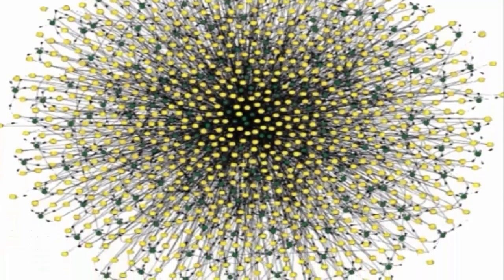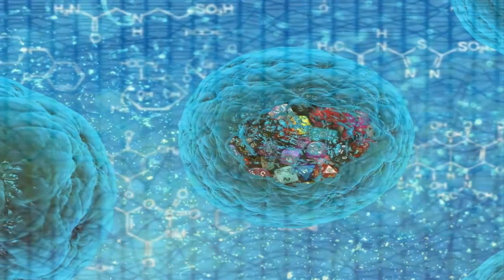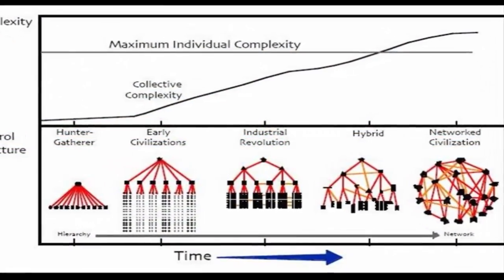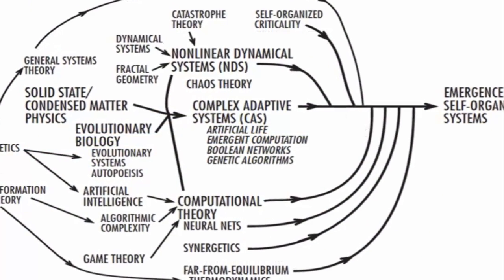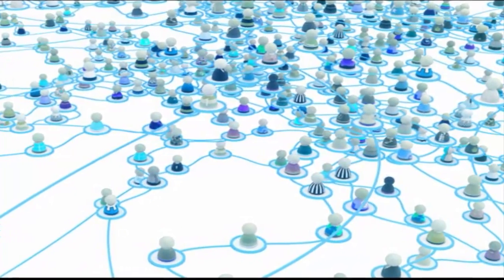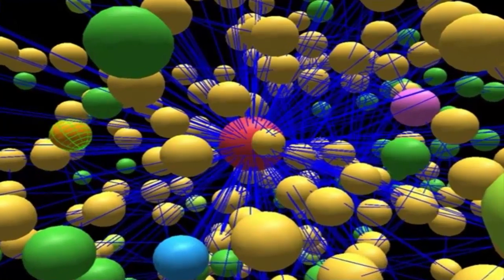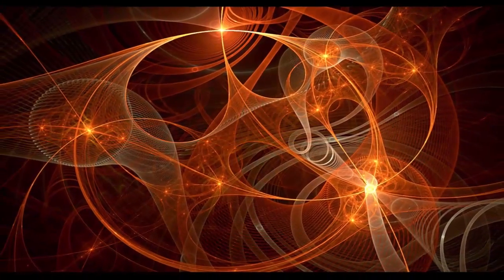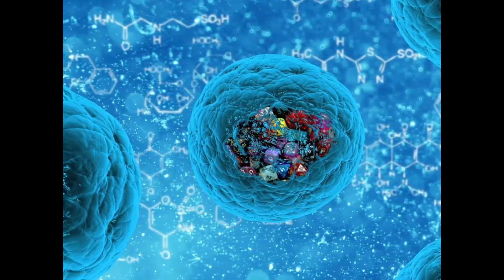What is Complexity and What are Complex Systems?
I've talked about complexity and complex systems in some of my other videos.  I thought it would be a good idea to post a video to give a basic explanation of what these phenomenon are.  More information about Complexity and Complex Systems can be found at: